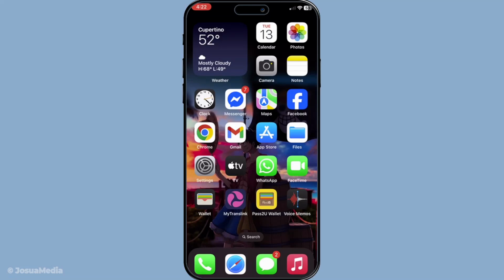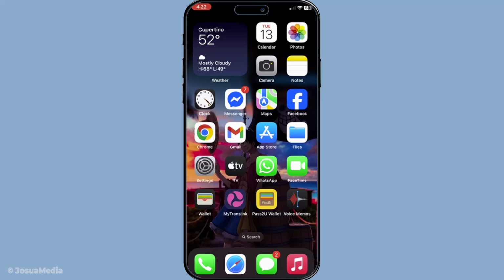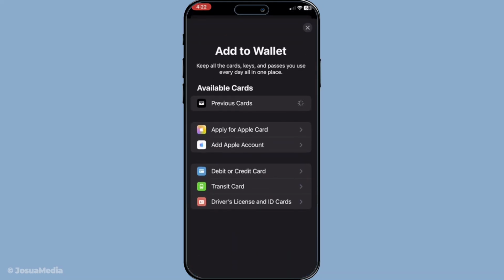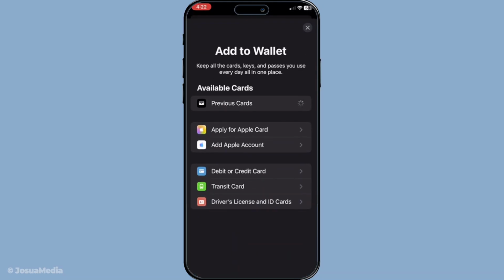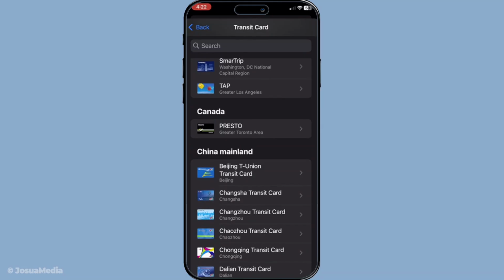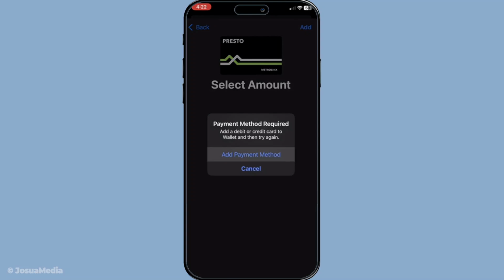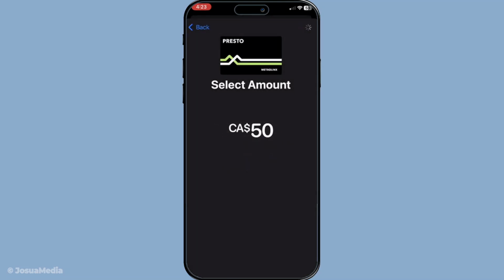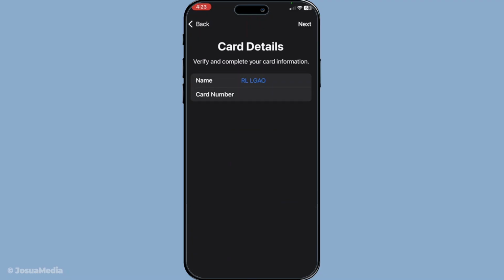How To Convert Your Physical Presto Card To Apple Wallet (Full 2025 Guide)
In today's video we are covering: how to add presto card to apple wallet,card add apple wallet,apple wallet,how to get presto card,where to buy presto card,how can i get presto card,how to purchase presto card for ttc,how to update credit card in presto,how to travel in bus in canada using presto card,presto card,best credit cards 2022,best cash back credit cards 2022,apple stock,recover presto,how to redeem ps4 gift cards,apple pay,best credit cards for beginners